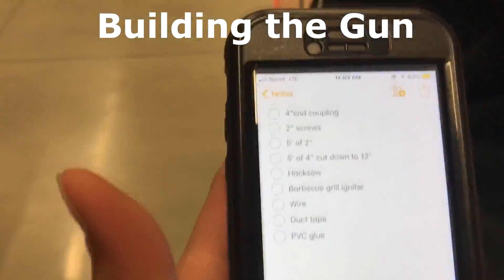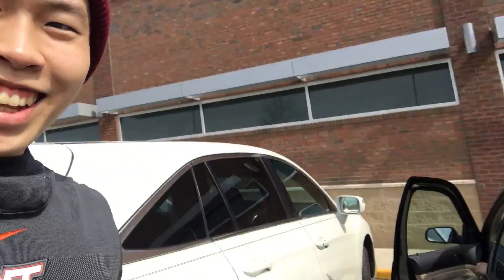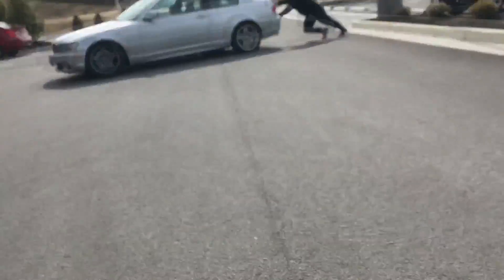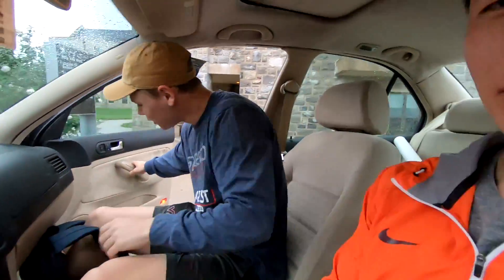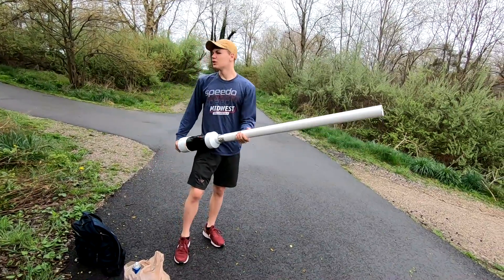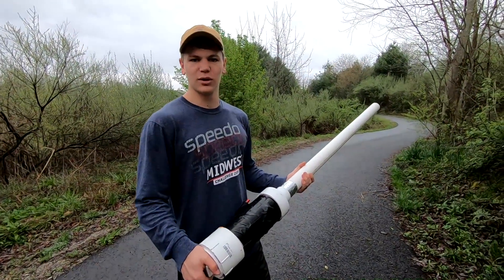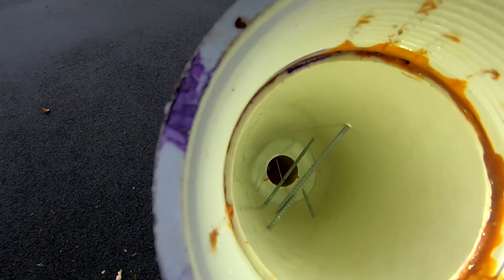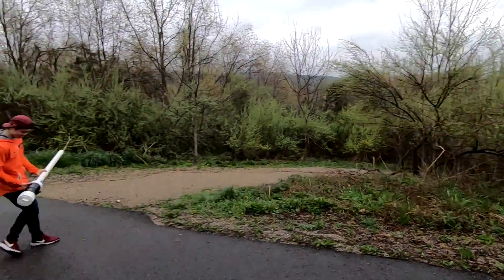VLOG #10 | Building a Potato Gun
Hank, Ethan and I built a Potato Gun! A small incident also happened after shopping at the Home Depot.
I also spelled Potato wrong around the :35 second of the video lol!